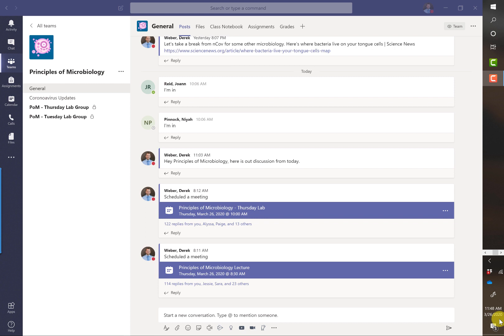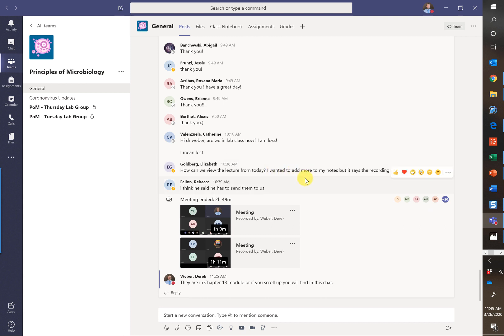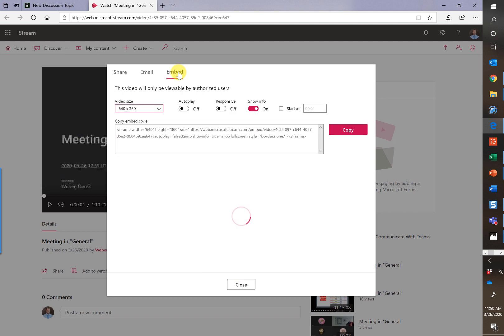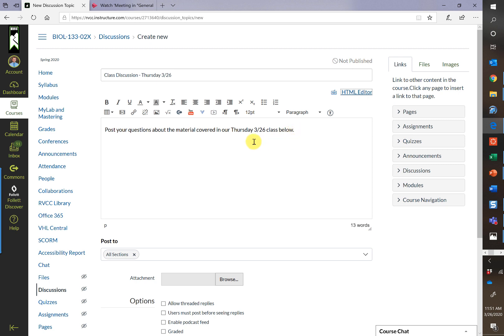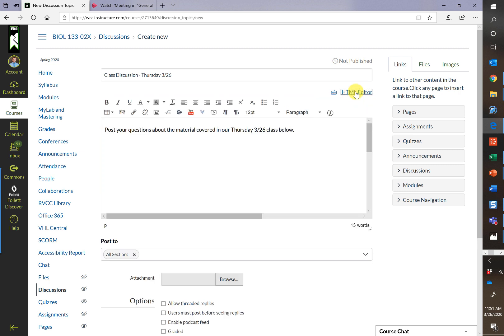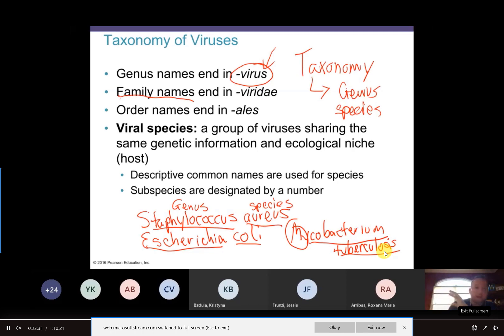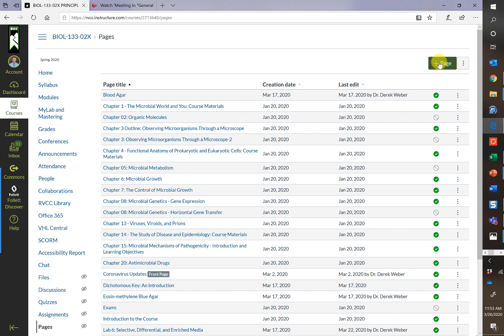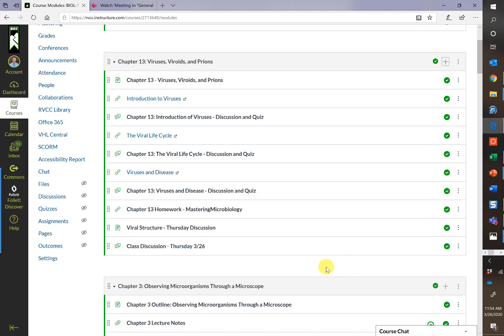How to Embed MS Teams Recordings into Canvas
In this video, we will demonstrate how to embed your recorded group calls into Canvas.